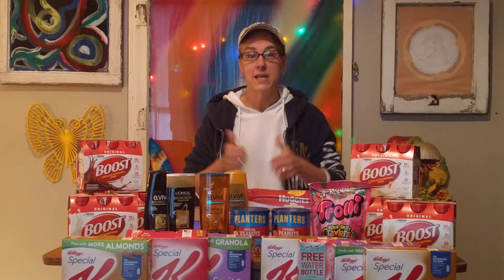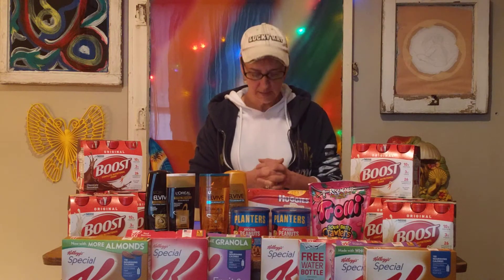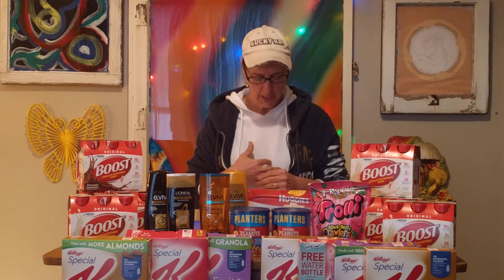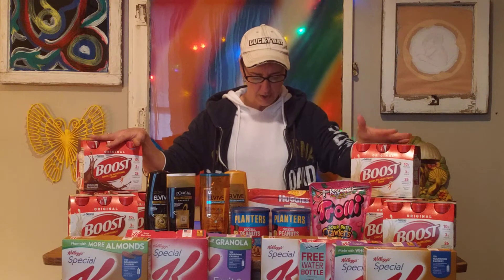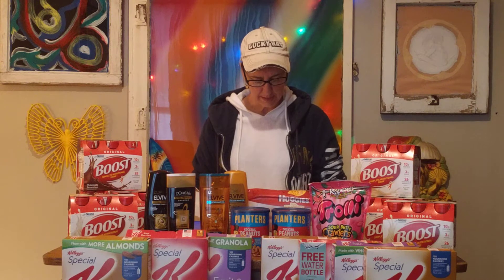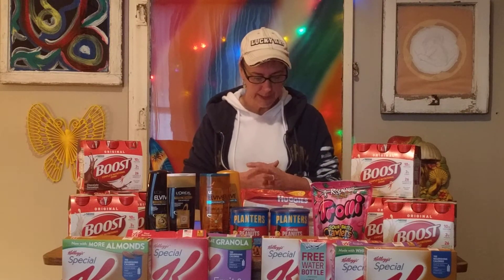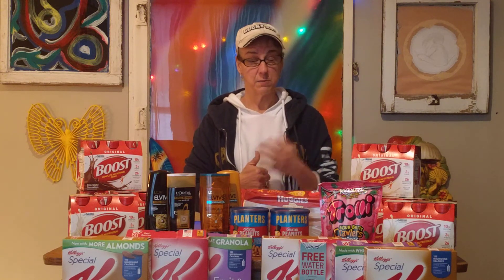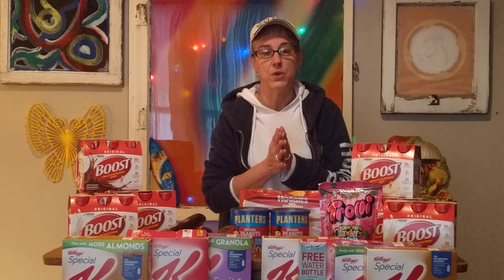CVS~Walgreens~HAUL~Extreme Couponing~$148.96~I Paid $13.00~23 items $.56 each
CVS 1/7
Select Colgate Manual Toothbrush, 1 ct $3.99
Buy 1, get $2.00 ecbs, Limit 2
Use $1.00/1 Colgate 360 or Floss-Tip Manual Toothbrush  SS 1/7
And use $1.00/1 – Colgate 360 or Colgate Floss-Tip Manual Toothbrush, CVS COUPON (cvs.com)
OOP $1.99, get $2.00 ecbs
Final Price: $0.01 mm

Buy 2 Gillette Venus Razor, 1 ct $8.99, regular price
Buy 2, get $10.00 ecbs, Limit 1
Use two $3.00/1 – Gillette OR Venus Razor  PG 12/31
Oop $11.98, get $10.00 ecbs
Final Price: $0.99 each, wyb 2

Buy 2 Crest Pro-Health Original Clean Mint Toothpaste, 3.7 oz $4.19, regular price
Buy 2, get $4.00 ecbs, Limit 2
Use two $2.00/1 – Crest Toothpaste 3 oz or more  PG 12/31
OOP $4.38, get $4.00 ecbs
Final Price: $0.19 each, wyb 2

Boost Original, 6 pk $6.99
Boost High Protein, 6 pk $7.99
Buy 4, get $10.00 ecbs, Limit 1
Use $7.00/2 – Boost Nutritional Drink Multipacks from RP 1/7
Pay $13.96, get $10.00 ecbs
Final Price: $0.99 each, wyb  4

Buy 2 Glucerna Mini Snacks, 6 ct $5.49, regular price
Buy 2, get $5.00 ecbs, Limit 1
Use two $2.00/1 – Glucerna Mini Treats or Snack Bars Box  SS 1/7
OOP $6.98, get $5.00 ecbs

Renuzit Gel Air Freshener, 7 oz $0.89
Buy 4, get $2.00 ecbs, Limit 1
Use B4G2 Free – Renuzit Adjustables Air Freshener Cones  RP 1/7
OOP $3.56, get $2.00 ecbs
Final Price: $0.26 each, wyb 6

Cheez-It Crackers, 4.5 oz or Keebler or Nabisco Cookies or Crackers, 2.12-6.5 oz $1.33 each, wyb 3 OR $1.49 each, when you buy 1
Buy 3, get $1.00 ecbs, Limit 1
Use $1.50/3 – Keebler and/or Carr’s Crackers 4.25 oz or larger  RP 12/10
OOP $2.50, get $1.00 ecbs
Final Price: $0.50 each, wyb 3

Buy 4 Glade Candles $3.00 each, wyb 2
Spend $12.00, get $4.00 ecbs, Limit 1
Use two $1.00/2 – Glade Candles (glade.com)
OOP  $10.00, get $4.00 ecbs
Final Price: $1.50 each, wyb 4

Select Kellogg's Cereal, 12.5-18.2 oz $2.50 each, when you buy 2 OR $2.99 each, wyb 1
Buy 2, get$1.00 ecbs, Limit 1
Use $1.00/2 – Kellogg’s All-Bran, Mueslix, Smart Start, Corn Flakes or Raisin Bran Cereal 12 oz or larger, limit 4 (kelloggsfamilyrewards.com)
OOP $3.00, get $1.00 ecbs
Final Price: $1.00 each, wyb 2

Spend 30 get $10 ecb in products listed before.
Select L'Oreal Advanced or Elvive Hair Care $4.00 each, when you buy 2 OR $4.25 each, when you buy 1
Spend $30.00, Receive $10.00 Extrabucks, Limit 1
Use $3.00/2 – L’Oreal Paris Elvive or Hair Expert Hair Care Shampoo or Conditioner products,
Or $4.00/2 – L’Oreal Paris Elvive or Hair Expert Hair Care Shampoo, Conditioner, Treatment or Advanced Hairstyle Products  RP 1/7
AND Use $3/$10 Loreal CRT
AND Use $2/2 Loreal CRT
Final Price: $5.00/4 or $1.25 ea

Planters Peanuts, 16-20 oz $3.00 each, when you buy 2 OR $3.79 each, when you buy 1
Oreo, 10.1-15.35 oz $3.00 each, when you buy 2 OR $3.79 each, when you buy 1
Final Price: $2.01 each, wyb 2

Chex Mix or Gardetto's, 5.5-8.75 oz $1.50 each, when you buy 2 OR $2.99 each, when you buy 1
Use $0.50/2 – Chex Mix, Muddy Buddies, Popped, Bugles Corn Snacks or Gardetto’s Snack Mix 3.7 oz or larger (coupons.com)
Final Price: $0.76 each, wyb 2

Pay $27.96, get $10.00 ecbs
Final Price: $4.49 each, wyb  4

Walgreens
Black Forest or Trolli Candy, 7-9 oz $1.99
Buy 1, Receive $1.99 Register Reward
Pay $1.99, Receive $1.99 Register Rewards

Kellogg's Special K Cereal, 11-13.1 oz $2.00 each, when you buy 2
Spend $10.00, Receive 2,000 Balance Rewards Points
Use $3.00/5 – Kellogg’s Cereal 8.7 oz or larger, limit 4(kelloggsfamilyrewards.com)
Pay $7.00, Receive 2,000 Balance Rewards Points ($2.00)
Final Price: $1.00 each, wyb 5